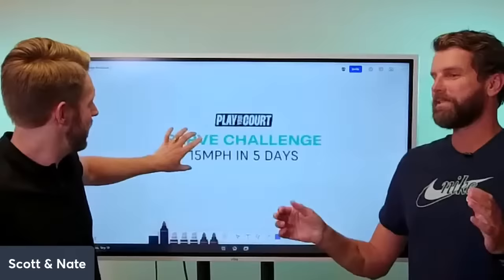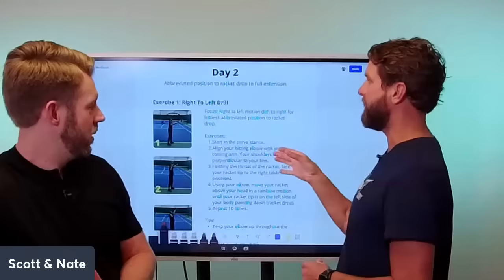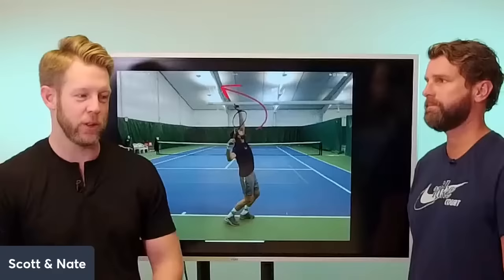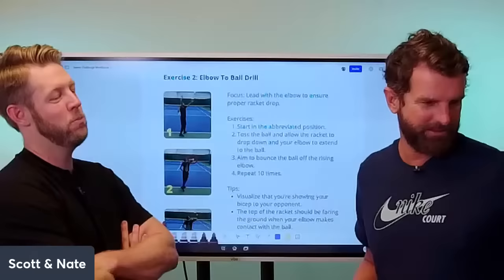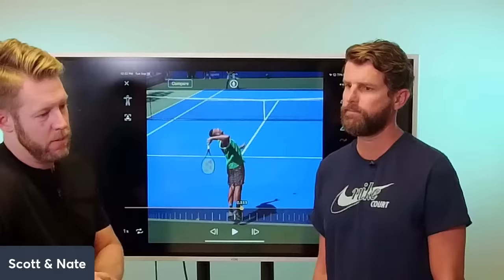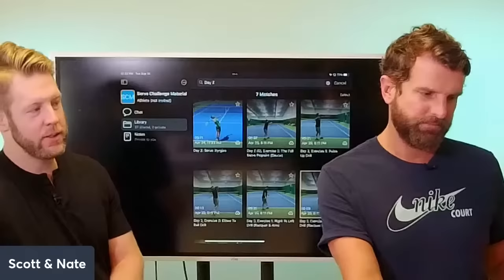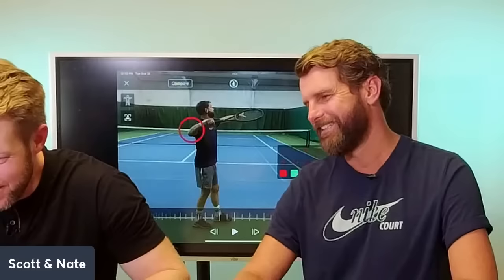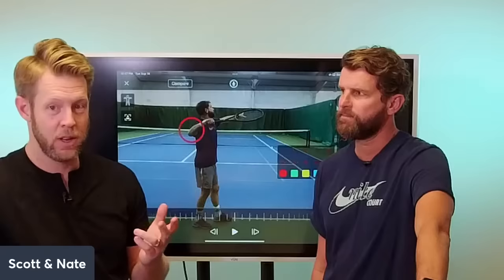[Day 2] PlayYourCourt Serve Challenge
Join us on Tuesday September 19th at 12pm ET for Day 2 of our FREE "Add 15 MPH In 5 Days" Serve Challenge.

If you missed day 1 or can't make that time, don't sweat it!  You can watch the recordings at your leisure, just register here for free to get all the info: